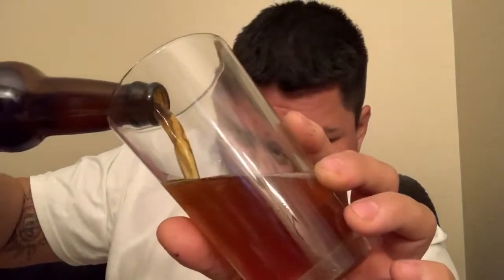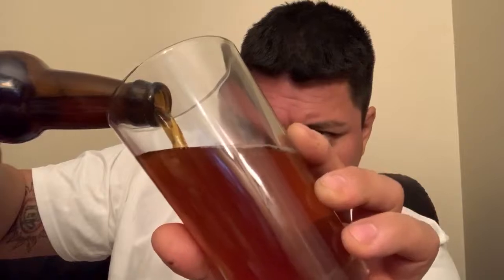Amazing Pumpkin Beer. Elysian Night Owl.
This festive pumpkin beer, is better than you may perceive. They put a few elements of pumpkin, raw,toasted and the seeds. Then put the right about of several spices. The body is a bit heavy, the flavor lifts it all up. It is now a top favorite for October beer time.